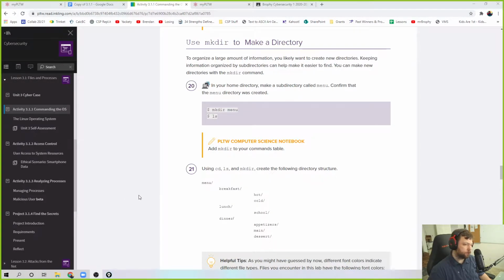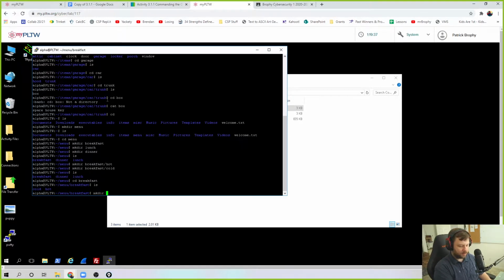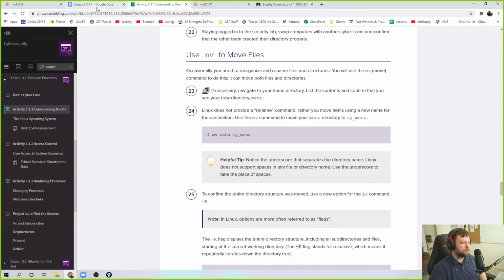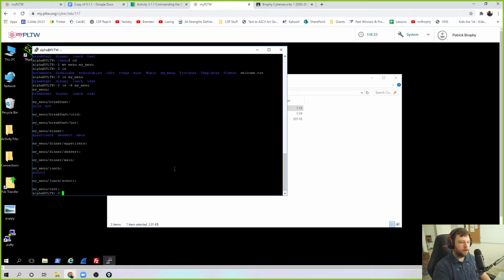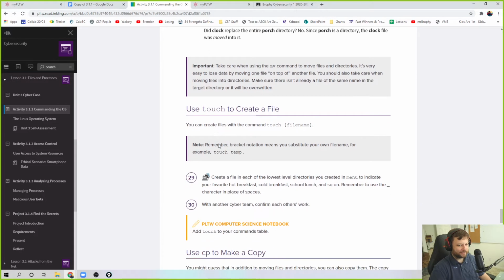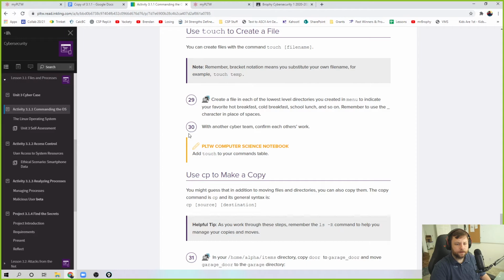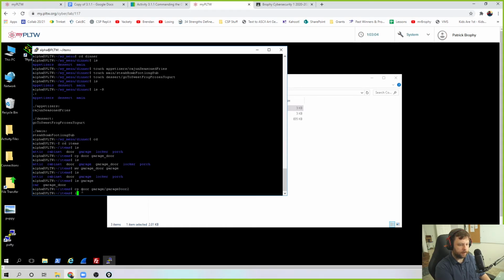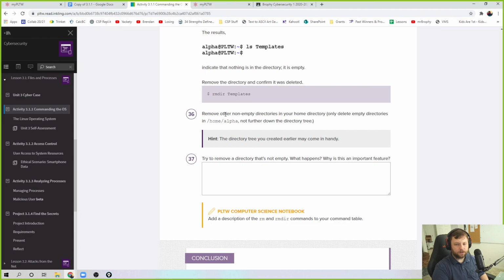Cybersecurity 3.1.1 Part 2 of 2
Link to my ongoing list of Linux commands.